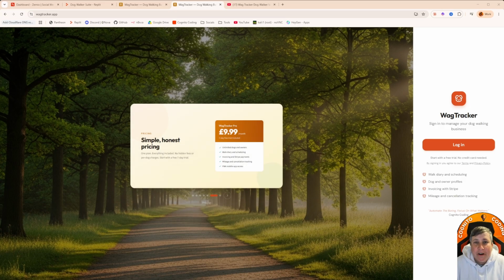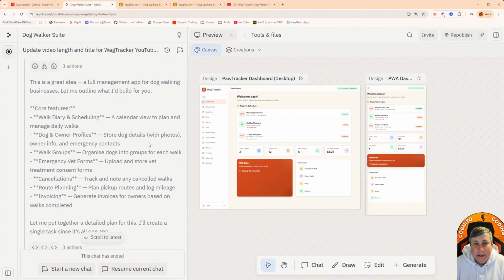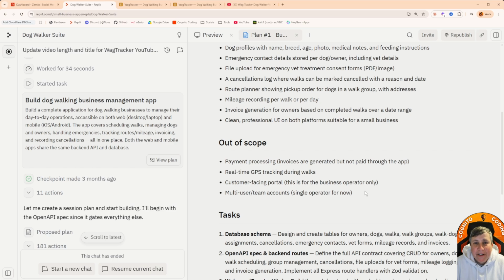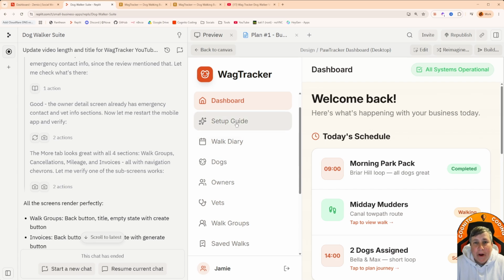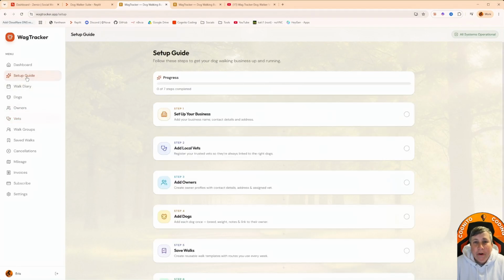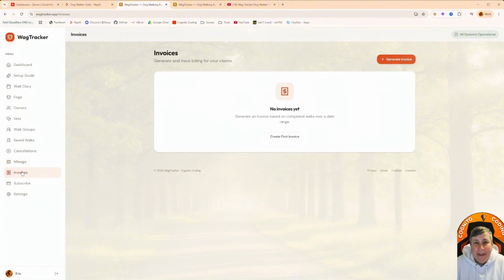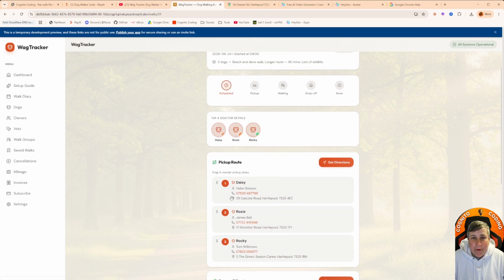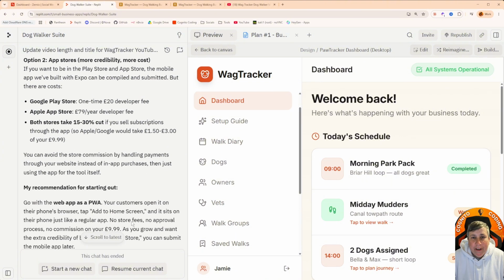Replit: I Built This App Because My Dog Walker Needed It - Vibe Coded with Replit.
Three months ago I went for a walk to the beach with the dogs — and that walk turned into an app.

Learn to Vibe Code

In this one I take you back to Replit and talk through the why, the how and the what behind WagTracker: an app built for dog walkers. My dog walker told me what she actually wanted from one, so I went home and built it. I'll show you the very first prompt I typed, how Replit planned it out, why I went PWA instead of the App Store, and the one rule the whole app is built around — enter your information once.

Then a full tour of what it does: walk scheduling, dog and owner profiles, vet consent forms, route planning and mileage, invoicing and Stripe payments — all in one place.

Built with Replit. If you want to build something like this, my Replit link's in the description — it gets you a free month.

🐕 Know a dog walker, or are one? Send them this — WagTracker's for you.

𝕏 X (Twitter): @cognitocoding
📘 Facebook: Cognito Coding (Official Page)